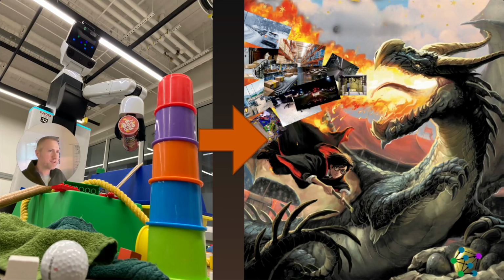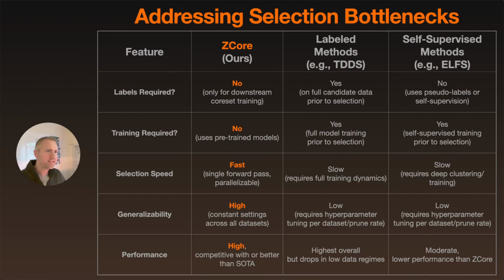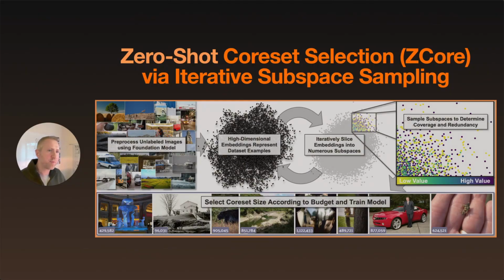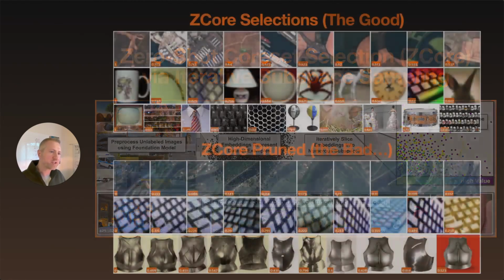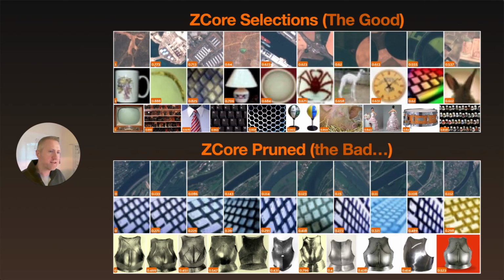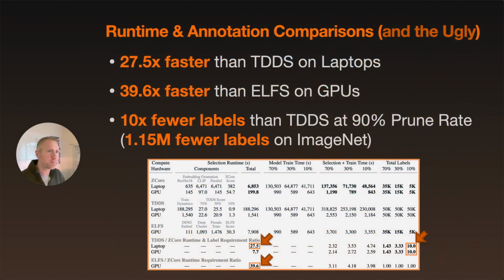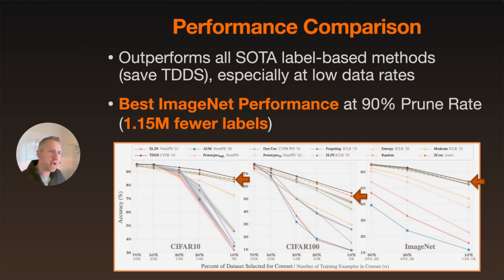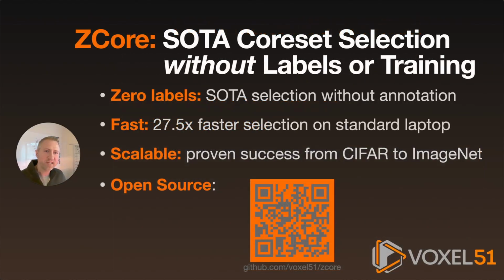Zero-Shot Coreset Selection via Iterative Subspace Sampling | WACV 2026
Learn how ZCore achieves state-of-the-art coreset selection with zero labels and no candidate-data training. Save on annotations while maintaining high accuracy in Robotics and AV.